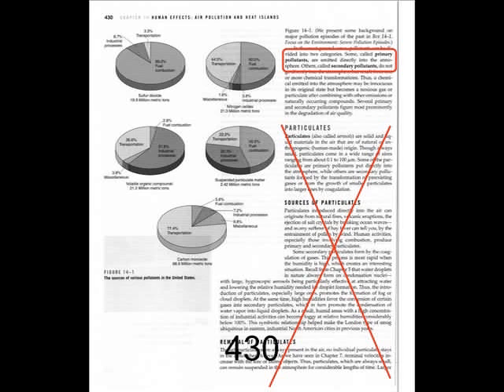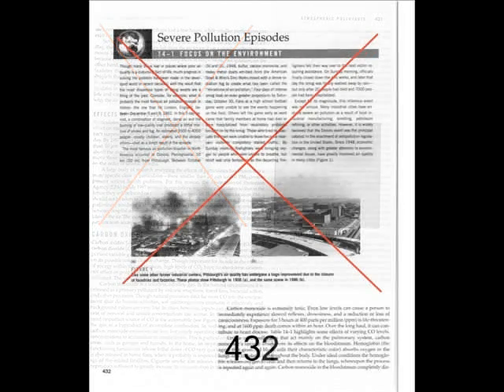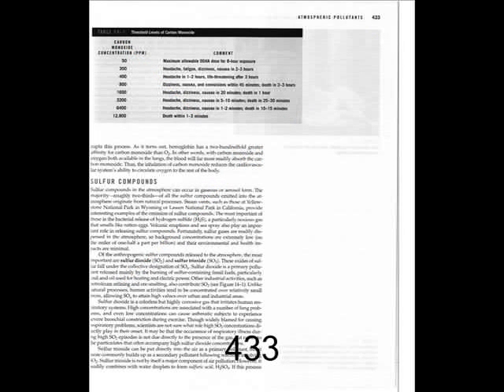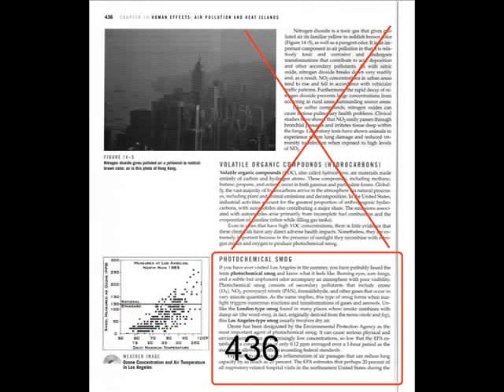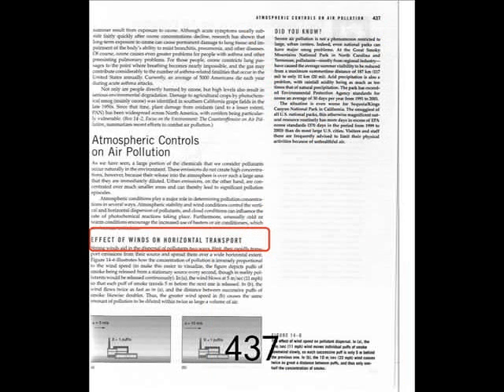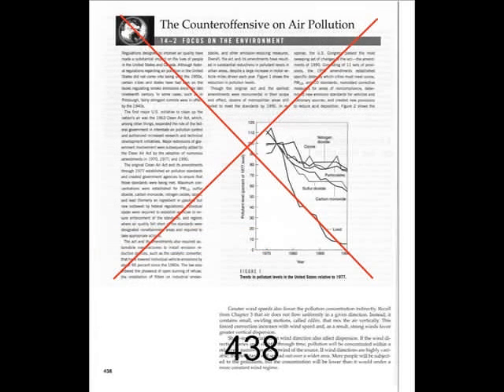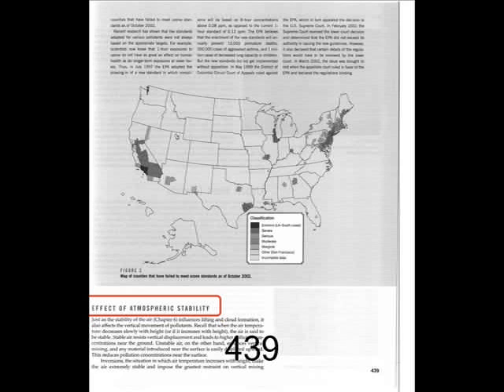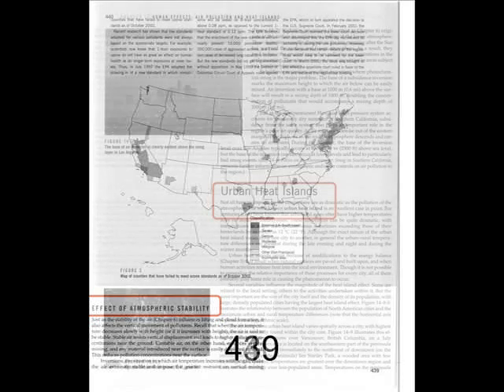2xE5L4_640x480.wmv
readingcoach for E5L4